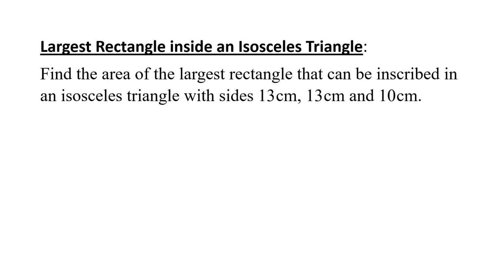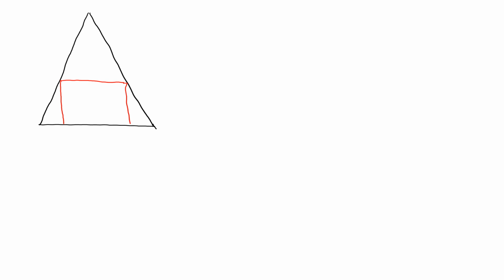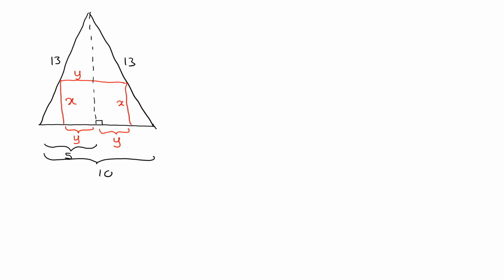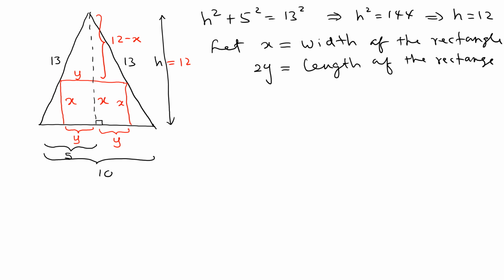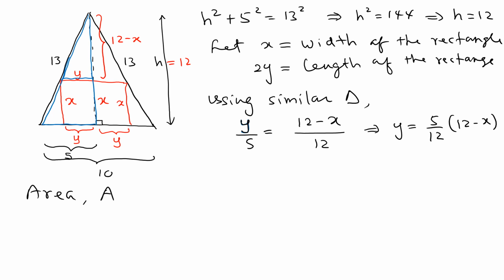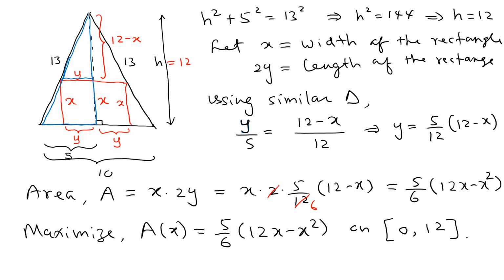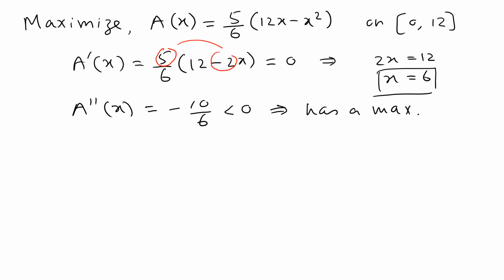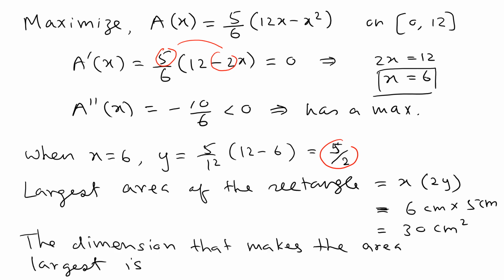Optimization Problem | Maximum Area - Triangle Problem 2 | Calculus 1 | Problem 7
In this video we solve a maximum area problem using a calculus approach when the sides of a triangle is given.

Practice problems set 1 (main) (appear soon)
Practice problems set 2 (applied) (appear soon)